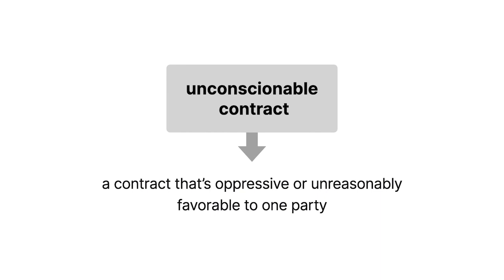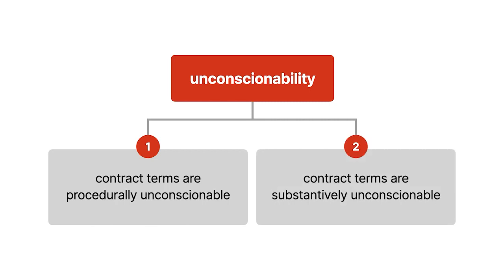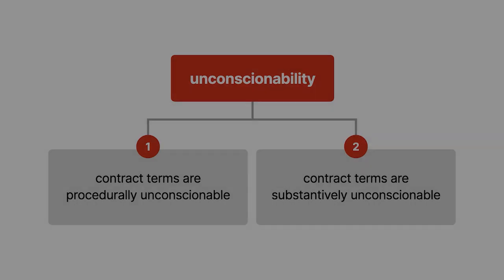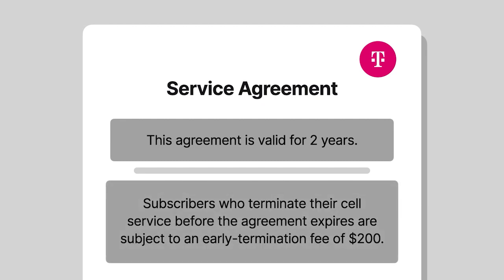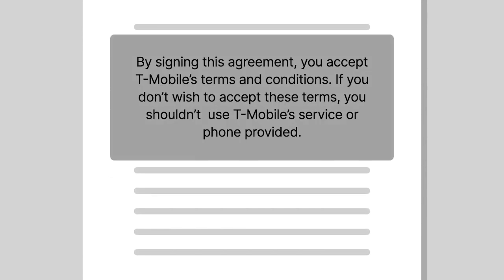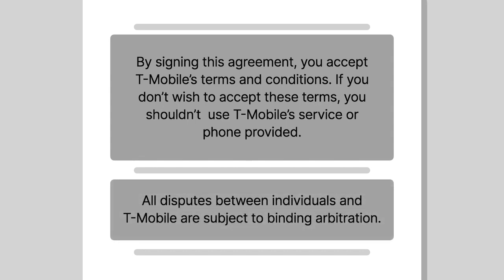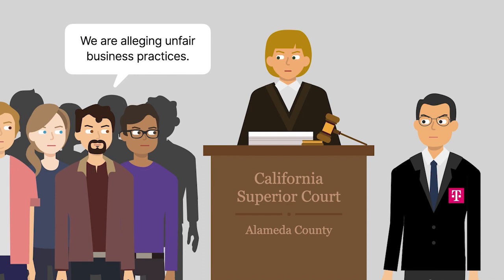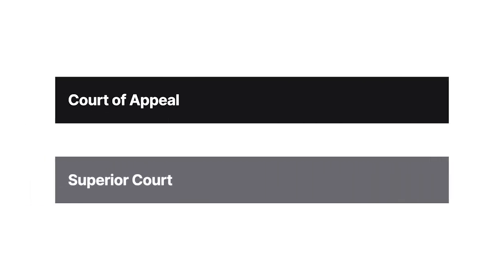Gatton v. T-Mobile USA, Inc. Case Brief Summary | Law Case Explained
Gatton v. T-Mobile USA, Inc. | 152 Cal. App. 4th 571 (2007)

Generally, an unconscionable contract—that is, a contract that’s oppressive or unreasonably favorable to one party—is unenforceable. In determining unconscionability, a court conducts a two pronged analysis. First, a court considers whether the contract terms are procedurally unconscionable. And second, a court considers whether the contract terms are substantively unconscionable. In Gatton versus T Mobile U S A, the California Court of Appeal considered whether a contract’s arbitration clause was both procedurally and substantively unconscionable.

T Mobile U S A is a national cell phone service provider. All individuals using T Mobile, including Bruce Gatton, were required to sign service agreements. The agreements were typically one or two years in length. Further, subscribers who terminated their cell service before their agreements expired were subject to an early termination fee of about two hundred dollars.

Also in the agreement was a mandatory arbitration clause that provided that all disputes between individuals and T Mobile were subject to binding arbitration. Under the clause, individuals agreed to waive their rights to bring class action suits or class arbitrations against T Mobile.

Subsequently, Gatton and others brought a class action against T Mobile in state superior court, alleging unfair business practices. Specifically, they argued that the early termination fees were unlawful under California’s unfair competition law and unconscionable under the Consumer Legal Remedies Act. In response, T Mobile moved to compel arbitration. The court denied the motion. The court concluded that the arbitration clause, though there wasn’t a strong indication of procedural unconscionability, was substantively unconscionable because it prohibited class actions, which was against public policy. T Mobile appealed to the California Court of Appeal.

Want more details on this case? Get the rule of law, issues, holding and reasonings, and more case facts

Have Questions about this Case? Submit your questions and get answers from a real attorney